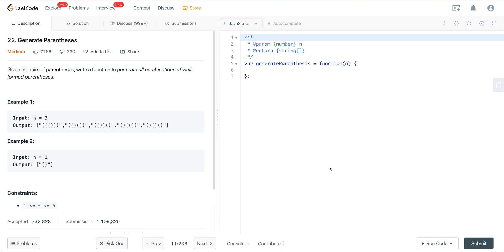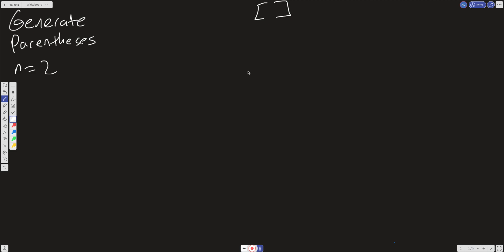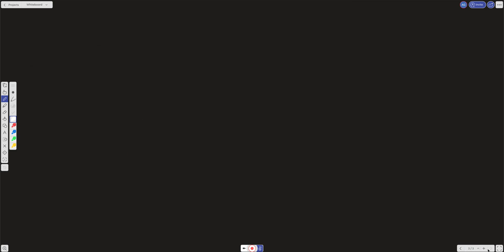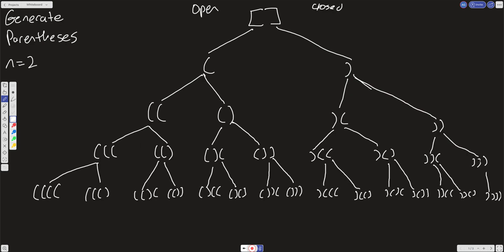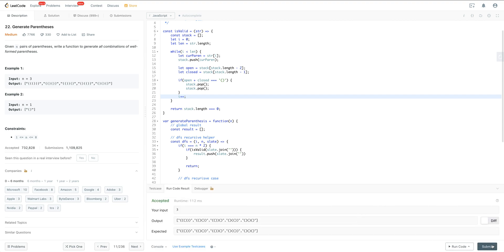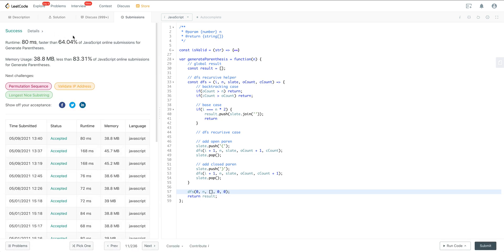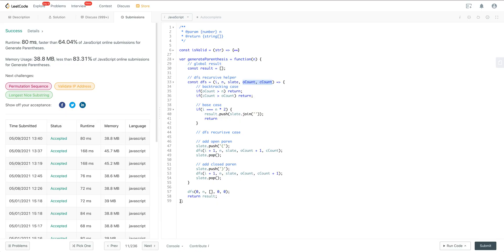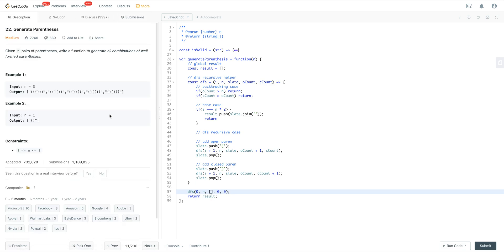LEETCODE 22 (JAVASCRIPT) | GENERATE PARENTHESES